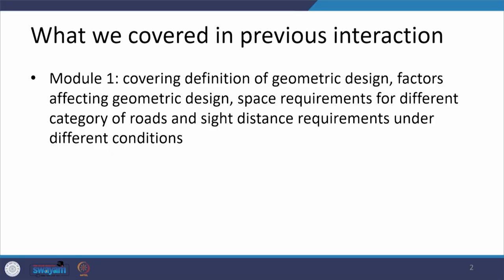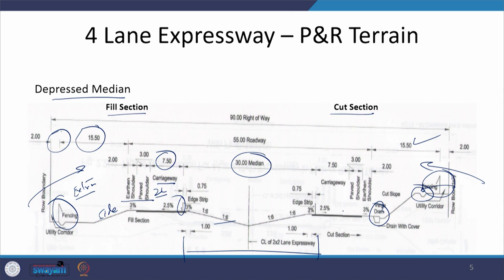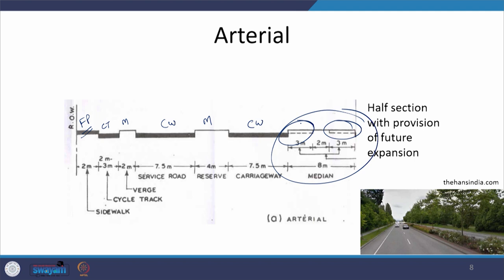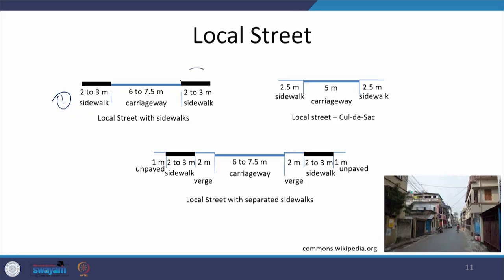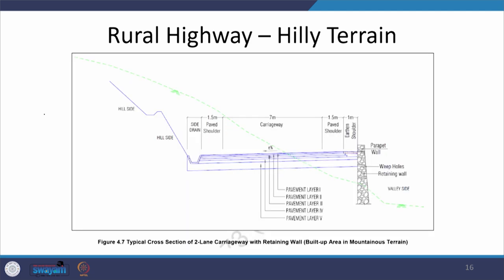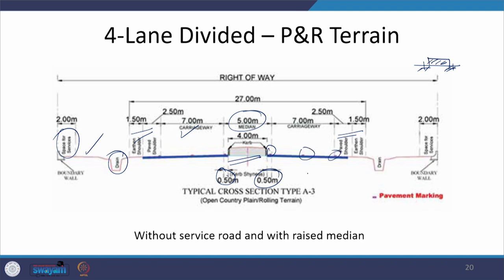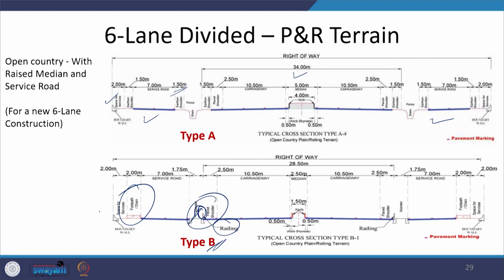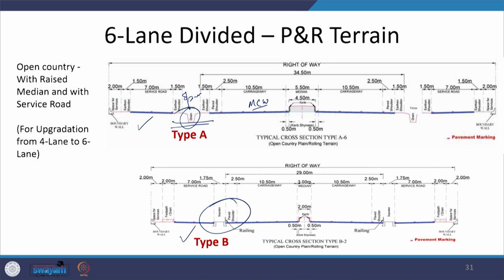Lecture 11: Cross Section Elements - 1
This lecture introduces the cross-section profiles of different category of roads such as Expressways, Urban roads/streets, Rural highways, and Multi-lane highways to be laid in different terrain conditions.